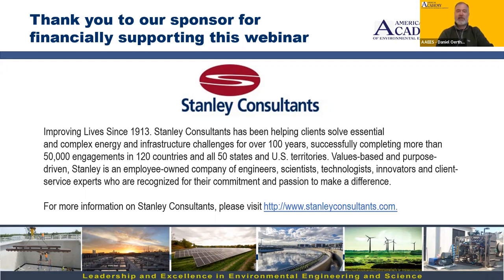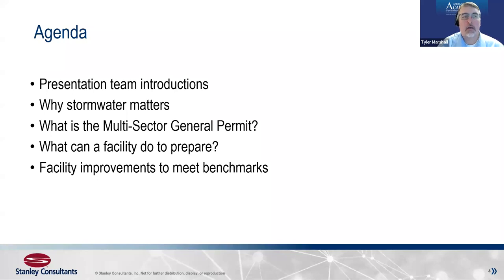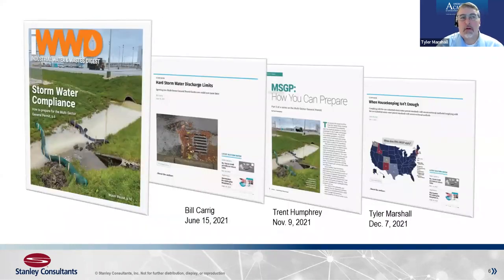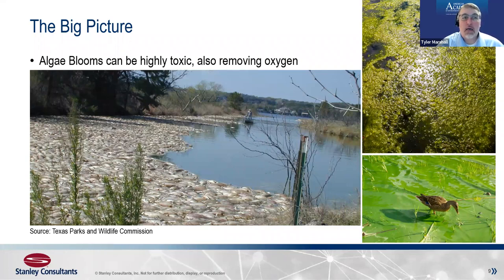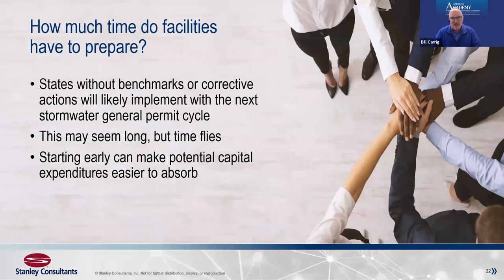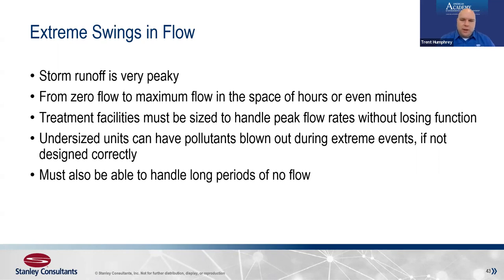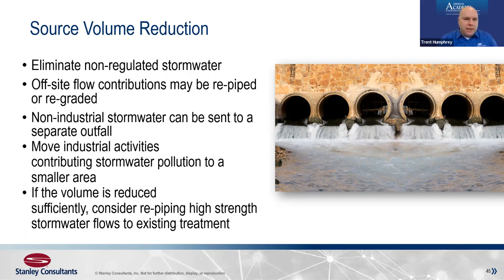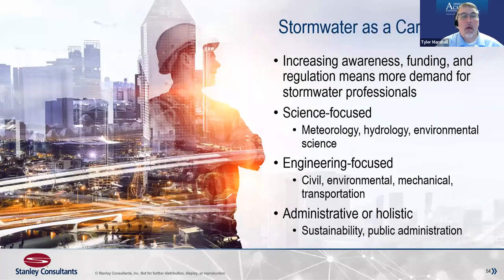Complying with the New EPA Multi Sector General Industrial Stormwater Permit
Featuring:
Tyler Marshall, P.E.
Stanley Consultants

Bill Carrig, P.M.P.
Stanley Consultants

Trent Humphrey
Stanley Consultants